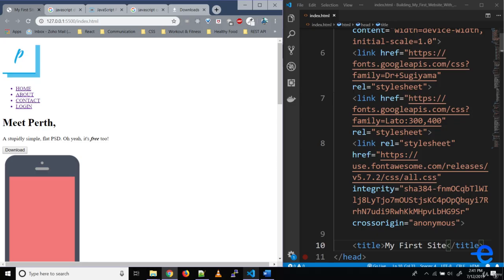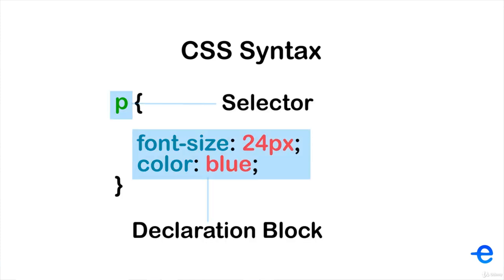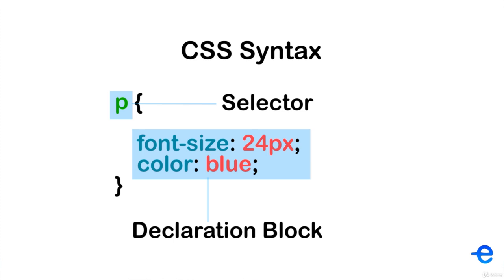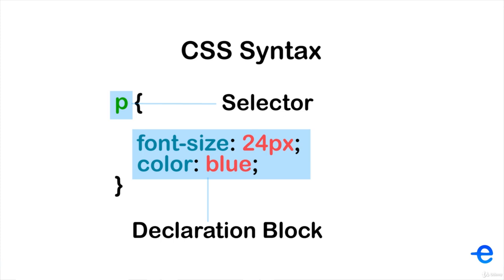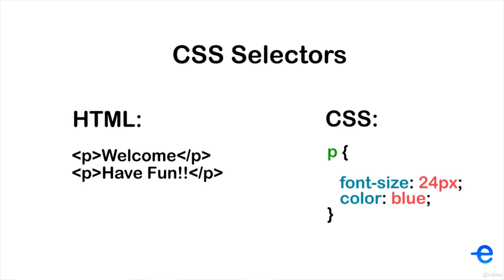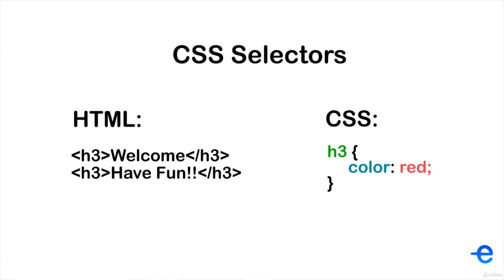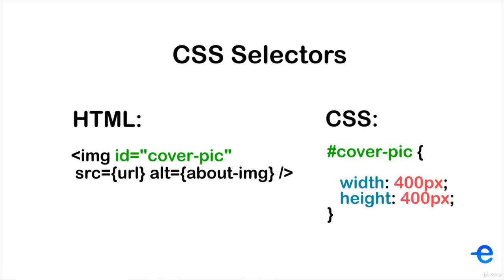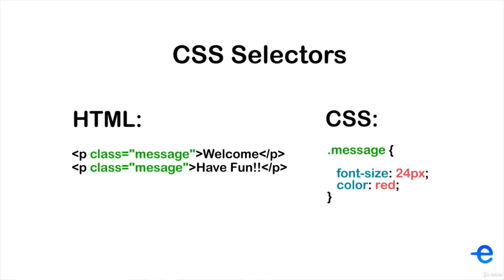What is CSS? | Beginner’s Guide to Cascading Style Sheets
Are you new to web development? In this video, we’ll explain what CSS is, how it works, and why it’s essential for designing beautiful, responsive websites.
Learn the basics of Cascading Style Sheets (CSS), including how it controls colors, layouts, and fonts on a webpage. Perfect for beginners starting their journey into web design or front-end development!

👉 Topics Covered:

What CSS means and how it works

The role of CSS in web development

Real-world examples of styled websites